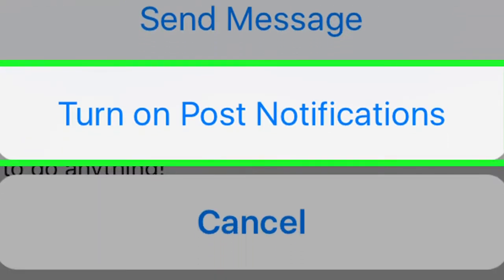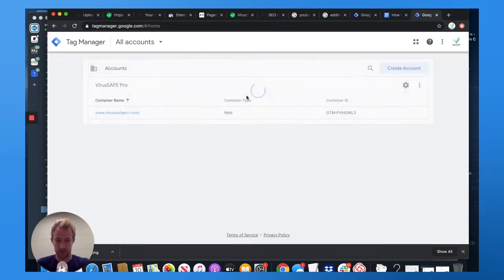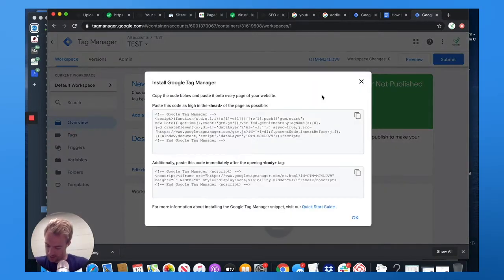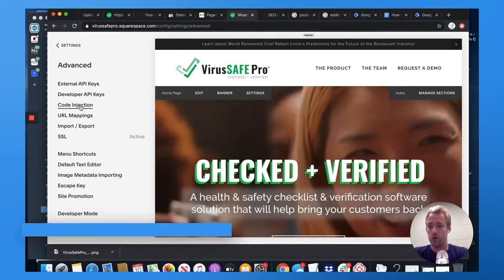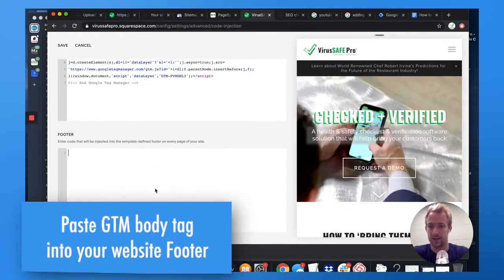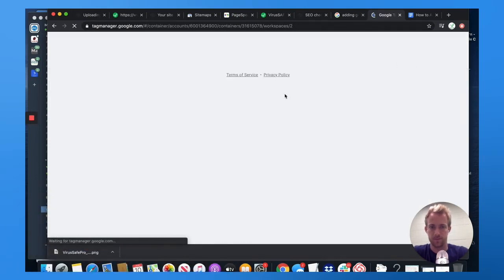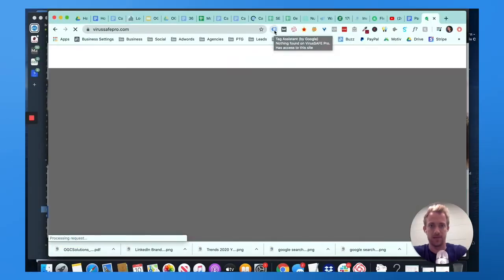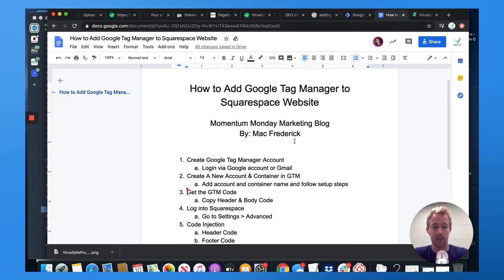How to Add Google Tag Manager to a Squarespace Website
Learn How to Add Google Tag Manager to a Squarespace Website in just a few minutes.

1. Create Google Tag Manager Account
- Login via Google account or Gmail

2. Create A New Account & Container in GTM
- Add account and container name and follow setup steps

3. Get the GTM Code
- Copy Header & Body Code

4. Log into Squarespace
- Go to Settings - Advanced

5. Code Injection
- Header Code
- Footer Code

7. Save Page
- Takes a second

8. Test Code
- Go to GTM
- Preview Mode
- Now you can add tags int GTM